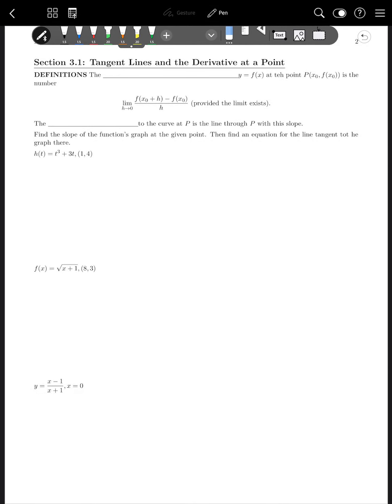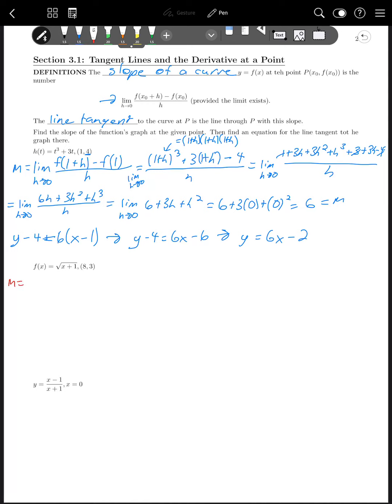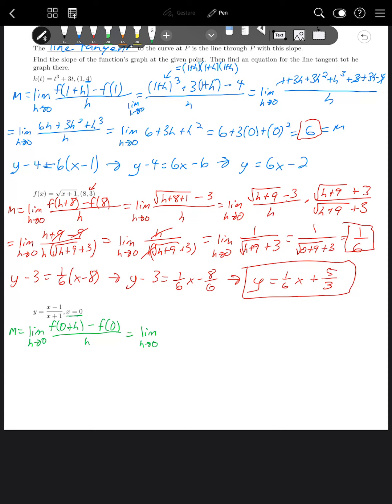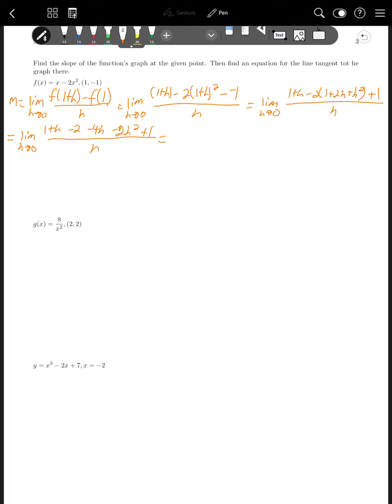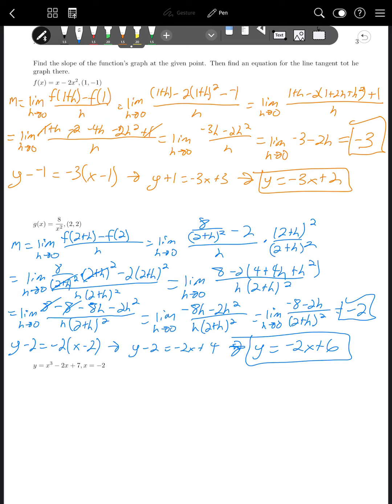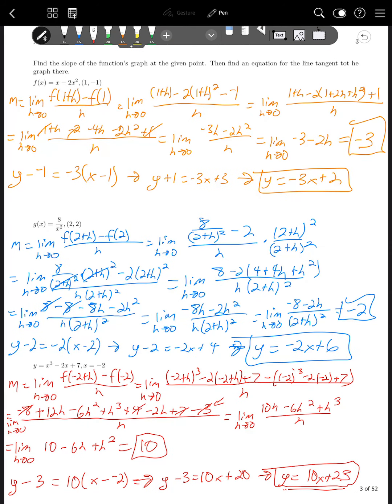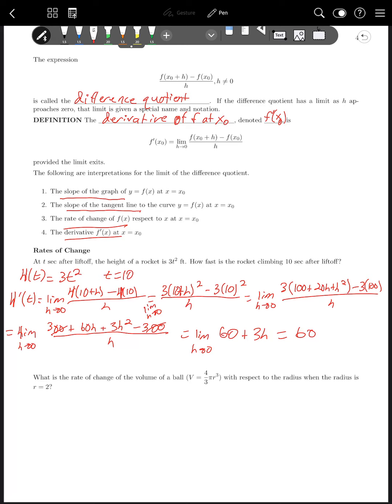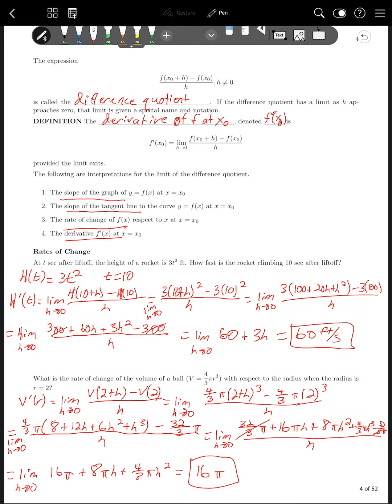MAT 201 Section 3.1 Video Lecture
This video covers Section 3.1 of our Chapter 3 Note Sheets.  Topics include the difference quotient, the slope of a graph, tangent lines, the rate of change, and derivatives.